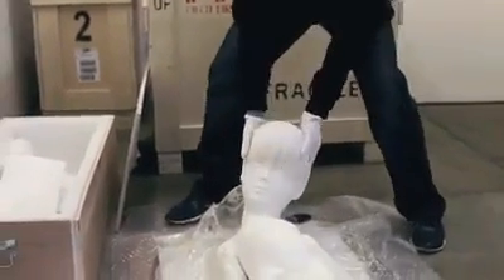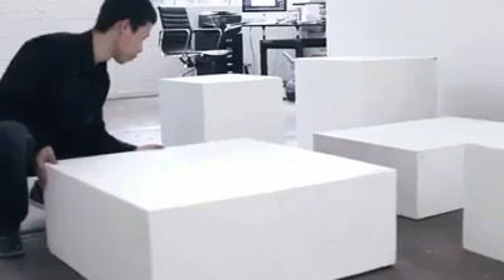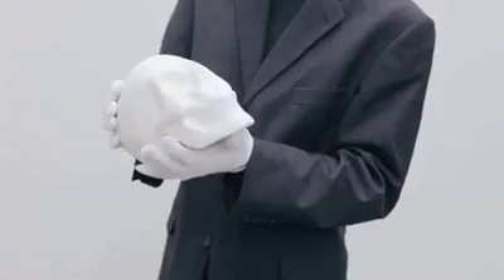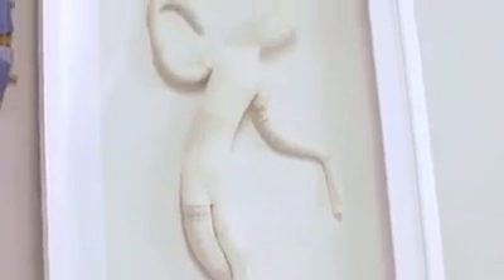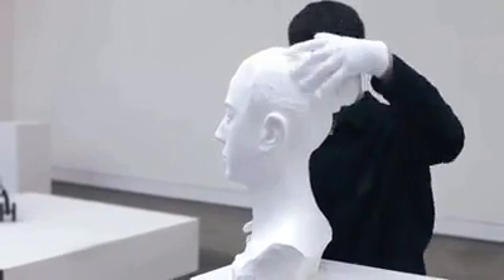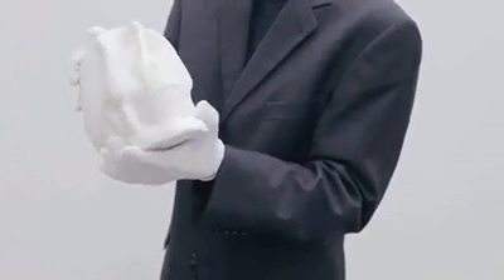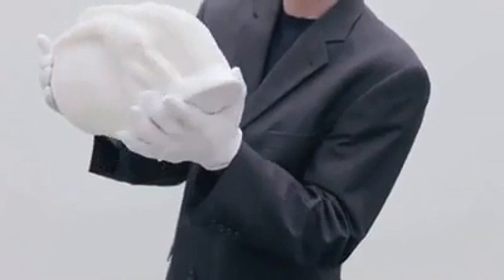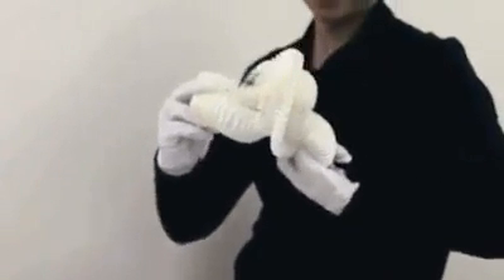Amazing paper art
don't miss it. .like / share / comments